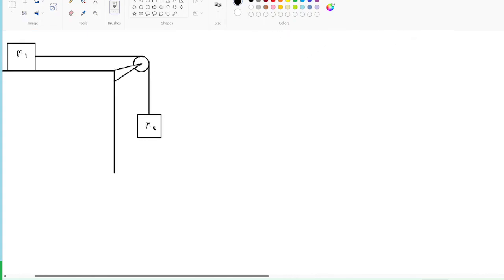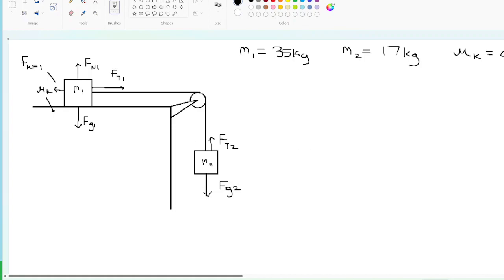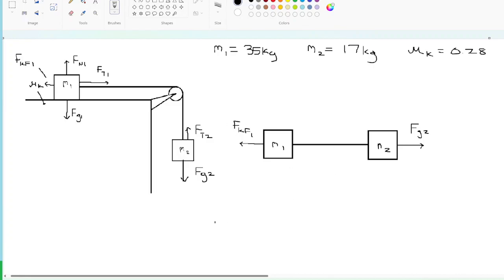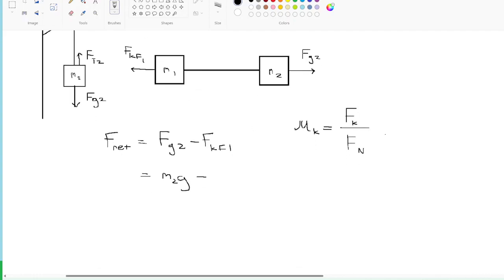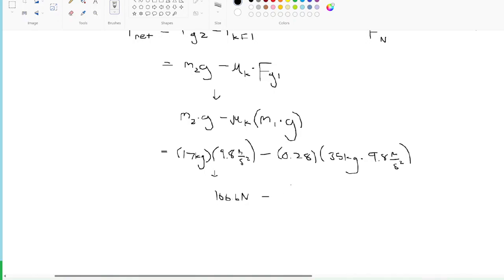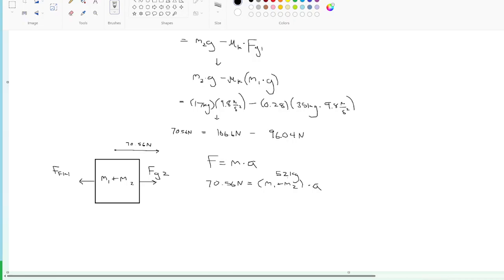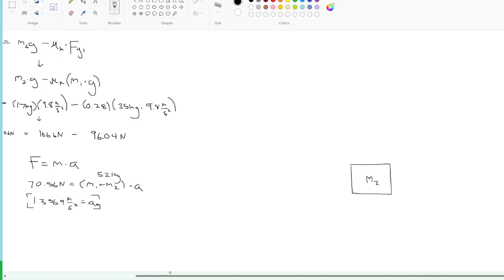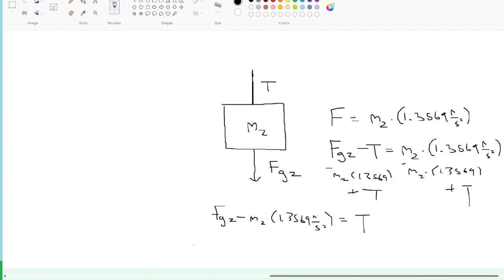[Problem] HW 7 - Q5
Friction Forces: Static and Kinetic